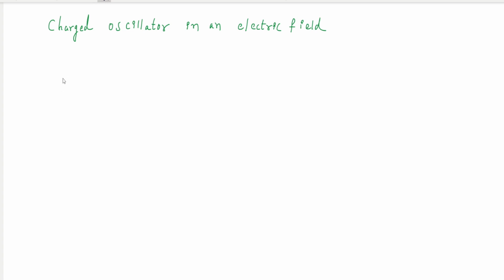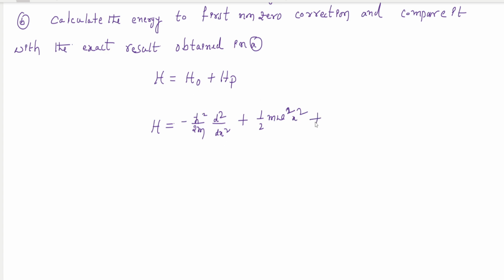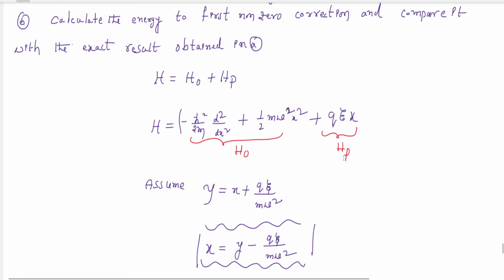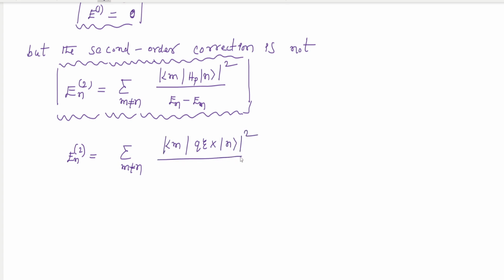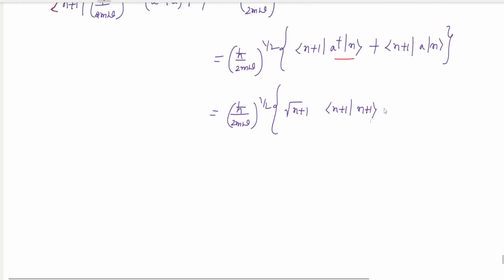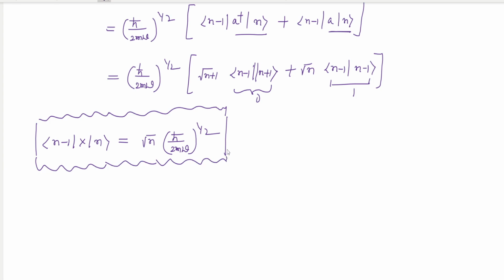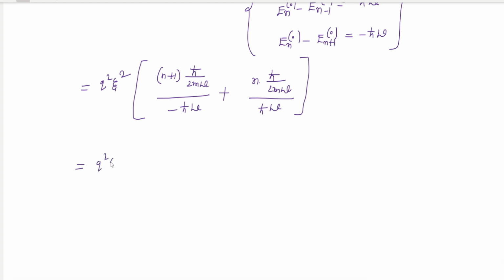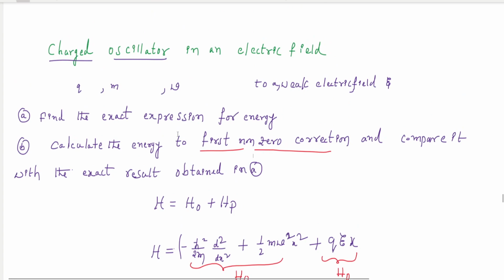#06-charged oscillator in an electric field